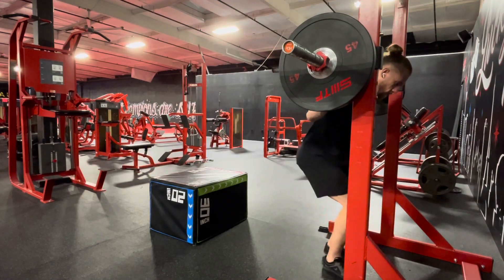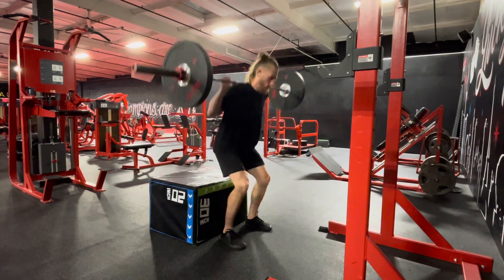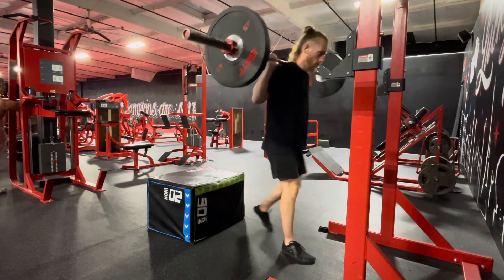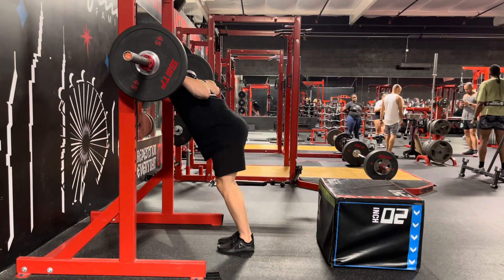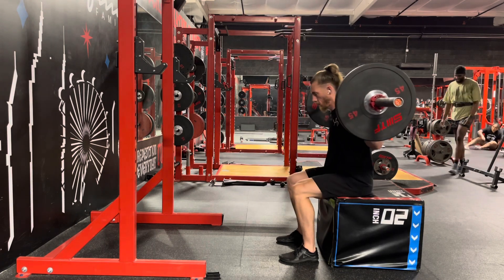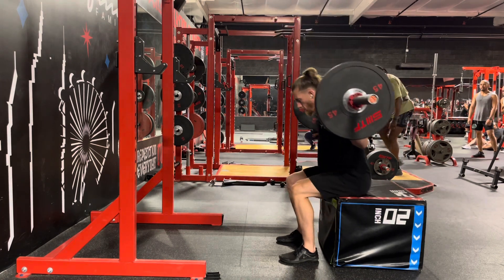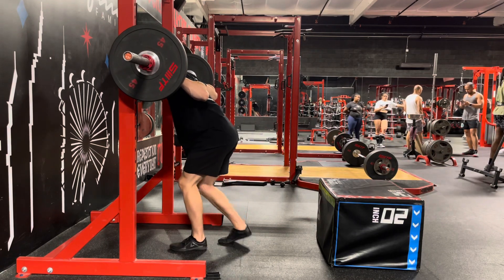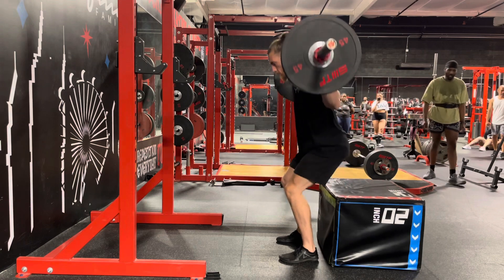How to: Barbell Box Squat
(Remember: there are variations to almost every exercise. These videos are designed to give you a general overview and knowledge on the movement. Your form or technique may change depending on your experience, goals, current limitations or other factors.
If you need more personalized guidance OR if you would like to work with me personally, please schedule your free consultation.)

I aim to guide individuals endowed with PASSION, PURPOSE, and DRIVE towards realizing their fullest potential. Partner with me and embark on a journey to Self Mastery, crafting the life you've always envisioned.

P.R. Athletic Enterprise adopts a philosophical stance on fitness, health, nutrition, and athletic performance. It's not just about looking or feeling better. It's about unlocking YOUR PERSONAL POTENTIAL!

Every action, every sensation in life, resonates through your body. Why not optimize it? Elevate your confidence, energy, and life quality by taking control of your mind and body.

Drawing from my background as a Martial artist, Zen practitioner, and philosophy student, I've sculpted a unique, holistic approach to health, fitness, and personal growth. Harmonizing the mind, body, and spirit is pivotal to reach our peak as humans.

With over a decade in training and coaching, I offer you genuine knowledge and support, stripping away the flashy gimmicks. With commitment, basic training principles, and your own personal Coach, you can ascend to your personal summit.

No more aimless scrolling for unsure workout plans. No more guilt over your meals or nights out. Break free from a life that doesn't meet your capabilities. Banish doubt, fear, worry, and anxiety from your self-improvement path.

Own your mind and body. Honor your potential and purpose. Send a clear message to the Universe that YOU ARE READY FOR YOUR DESTINY! Embrace a life filled with gratitude, health, joy, strength, and prosperity.

For 1-on-1 IN-PERSON COACHING or ONLINE TRAINING:

🌐 Visit PRathletic.com for a FREE consultation